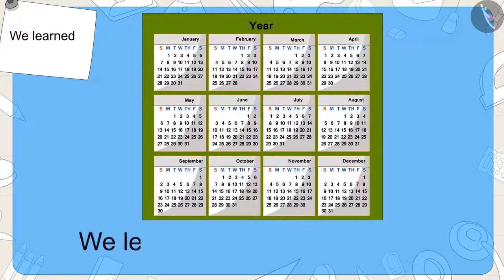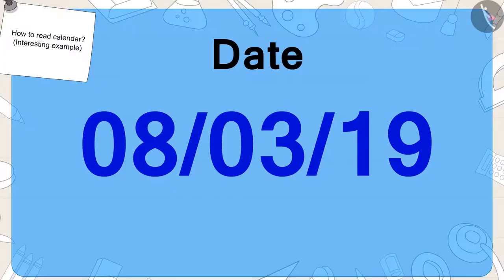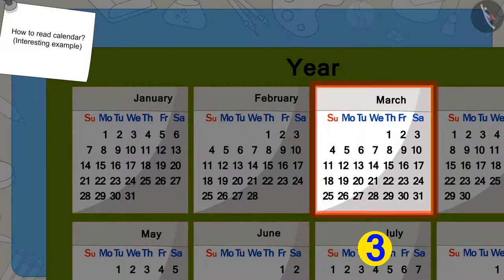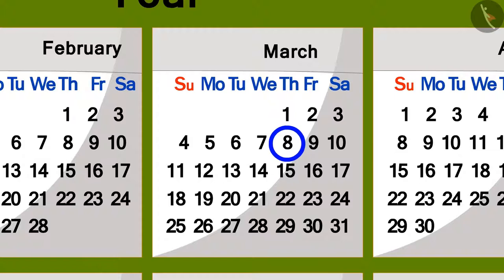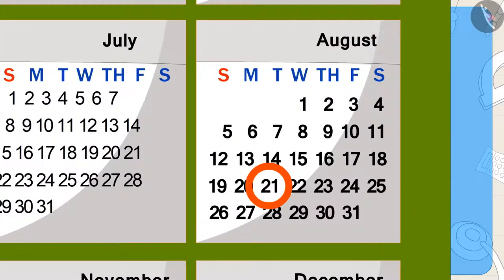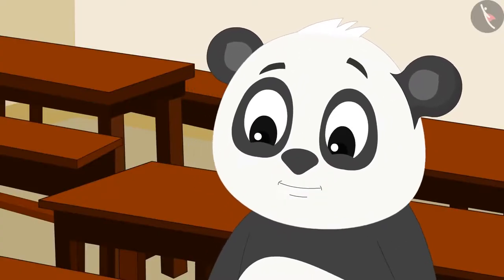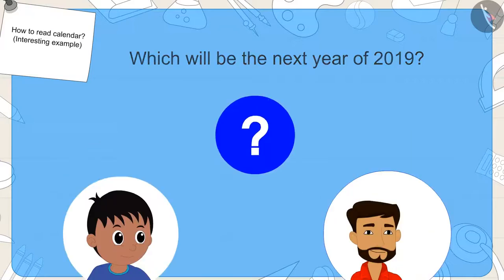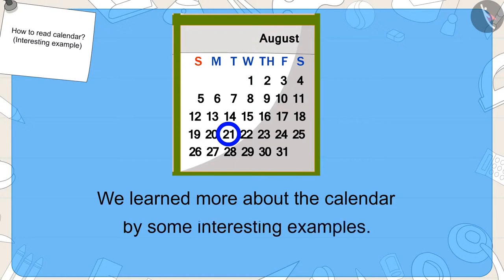Class 3 Maths Chapter 7 Time Goes on (Part 8) cbse ncert